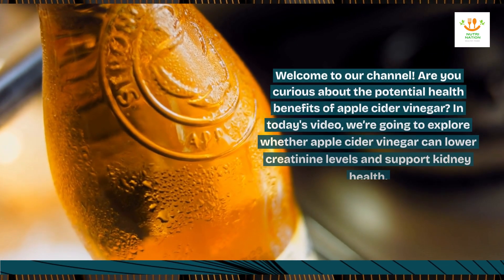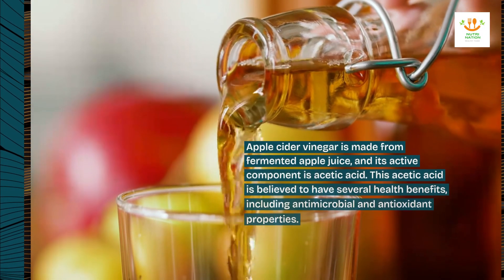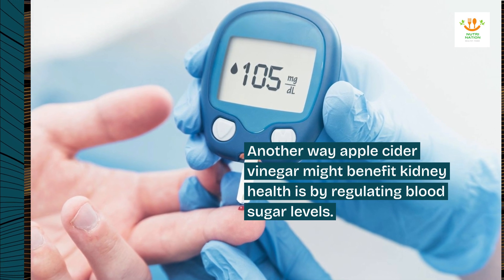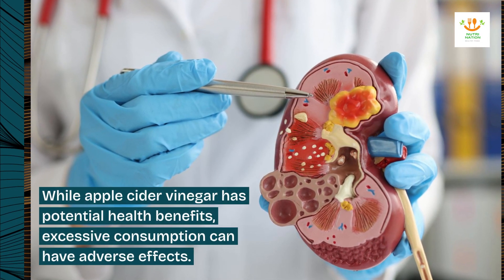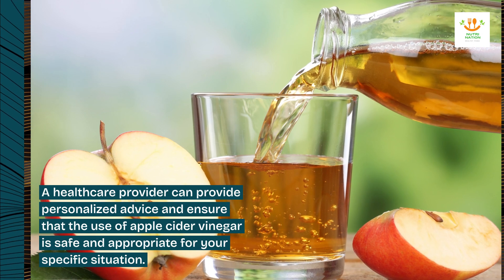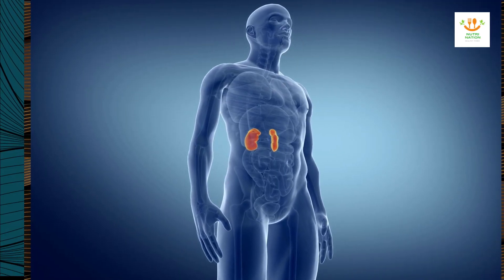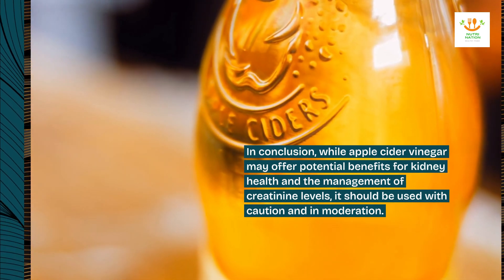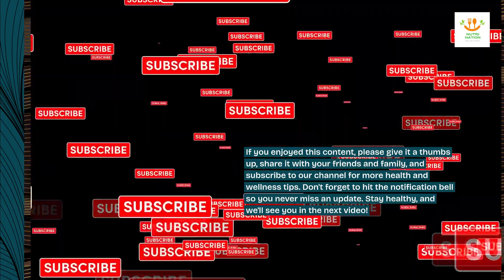Can Apple Cider Vinegar Lower Creatinine Levels?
Are you curious about the potential health benefits of apple cider vinegar? In today’s video, we explore whether apple cider vinegar can lower creatinine levels and support kidney health. Make sure to watch till the end for some bonus tips! Stay healthy! Apple Cider Vinegar for Kidney Health: Can It Lower Creatinine? The Truth About Apple Cider Vinegar and Creatinine Levels. How Apple Cider Vinegar Can Benefit Your Kidneys. Lowering Creatinine Naturally with Apple Cider Vinegar. Apple Cider Vinegar: A Natural Remedy for Kidney Health?